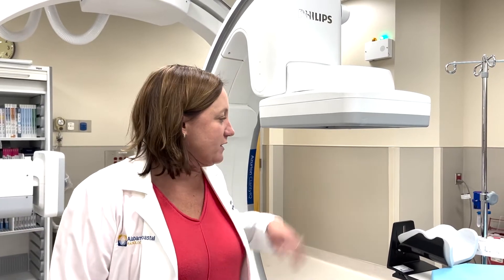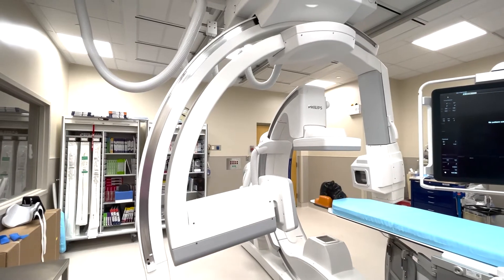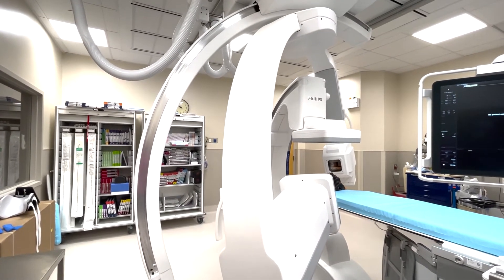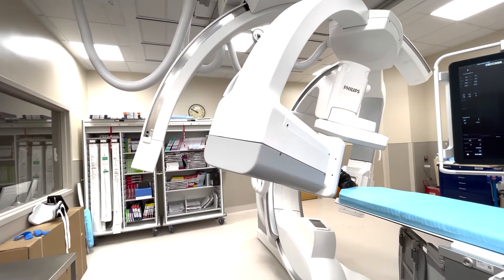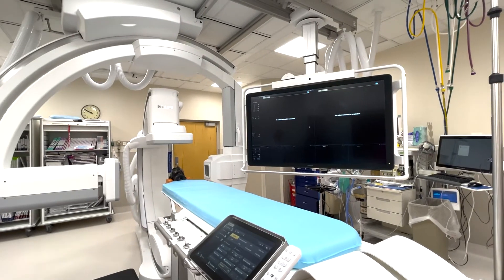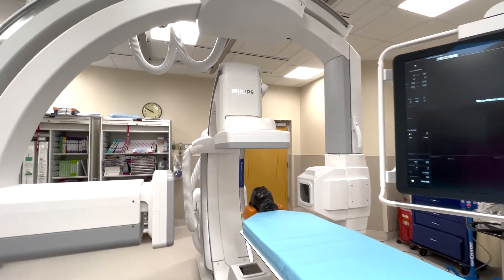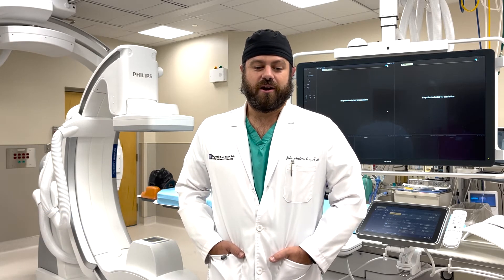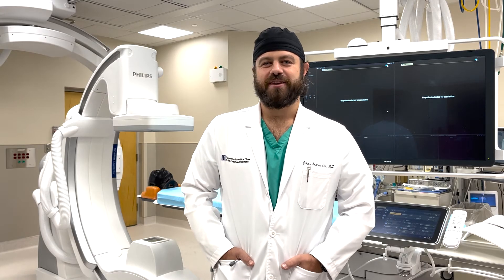Philips Biplane Angiography System, offering thrombectomy care, at Mobile Infirmary in Mobile, AL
2021 marked exciting new growth for Mobile Infirmary! Our stroke team continues to grow and improve in order to provide more advanced and world-class care for our communities.

With the addition of Dr. John Cox, our teams are able to provide round-the-clock thrombectomy coverage for stroke patients. Additionally, thanks to the support of the E.A. Roberts Foundation, Mobile Infirmary is now home to a new Philips Biplane Angiography System. This system allows Dr. Cox and Dr. Roger Tart to perform complex procedures with greater accuracy, creating better outcomes for our patients.

Thank you to the E.A. Roberts Foundation!